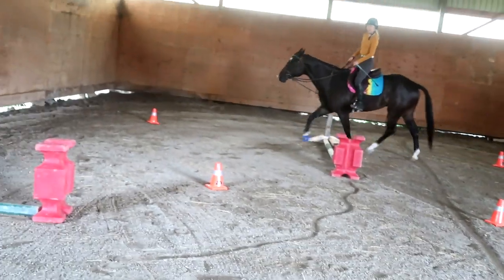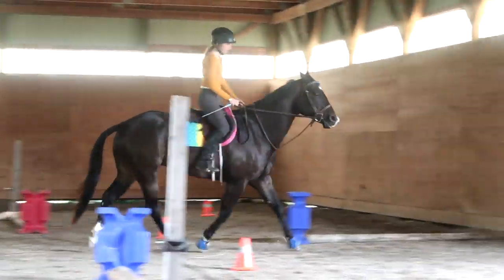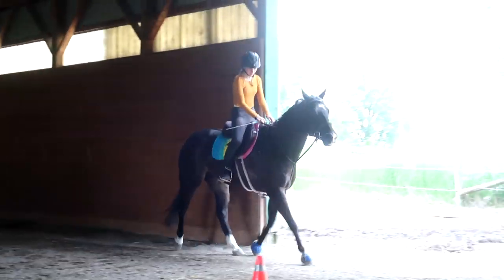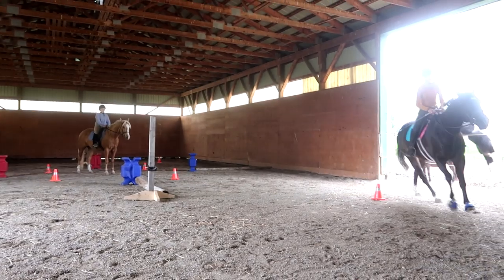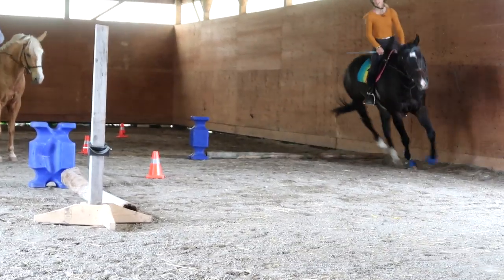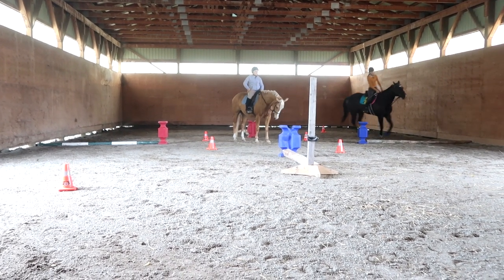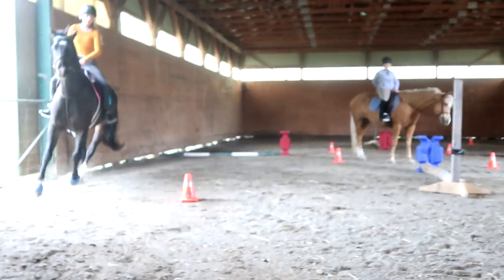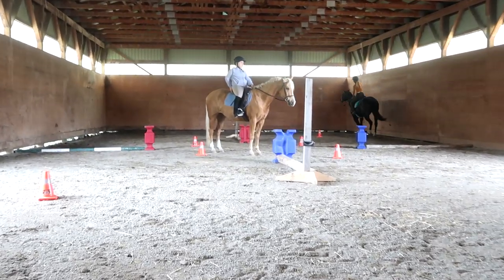WHEN STORM GETS MAD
DaybyDayVlogs
110 North Front Street - A3,
Suite #213
Belleville, Ontario, K8P 0A6
Canada